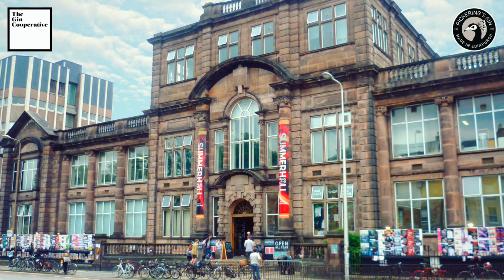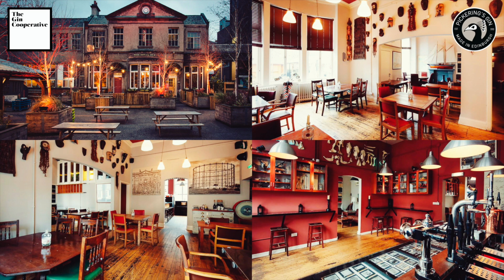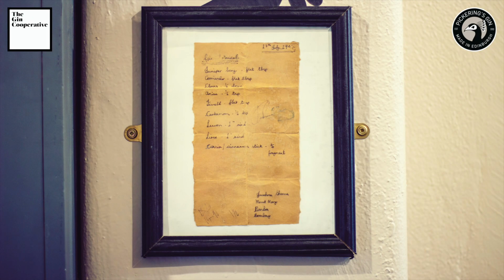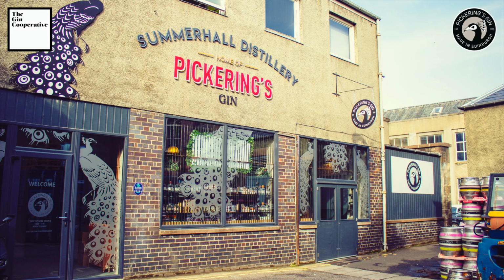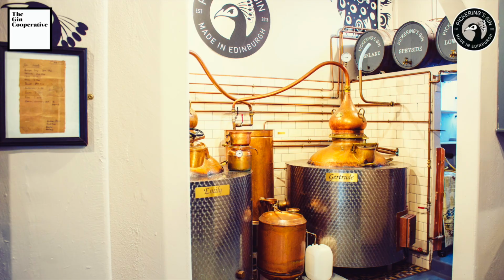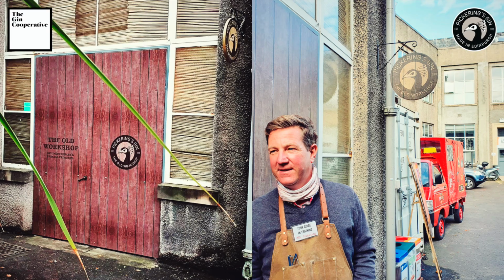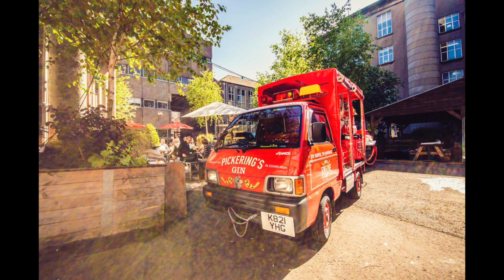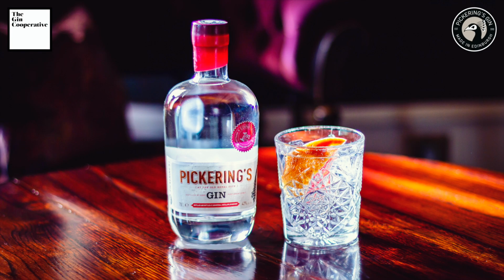A Round of Scottish Gin with Pickering’s Gin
Join us on Facebook Live for A Round of Scottish Gin as we chat with Marcus Pickering, Co-Founder from Pickering’s Gin.

We'll be sharing a Scottish G&T with Marcus as we learn more about the Pickering’s Gin story, what inspired Marcus and co-founder Matt Gammell to set-up a Scottish Gin distillery in heart of a former veterinary School and how Pickering’s 1947 not only got its name but where the recipe came from!